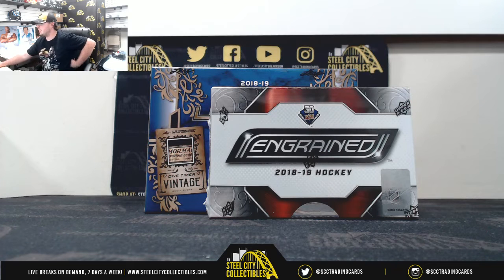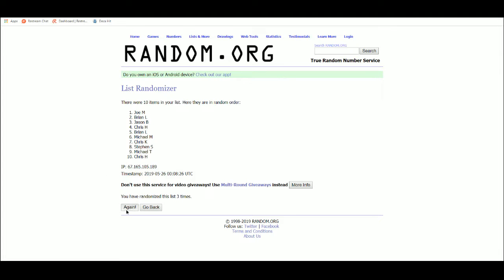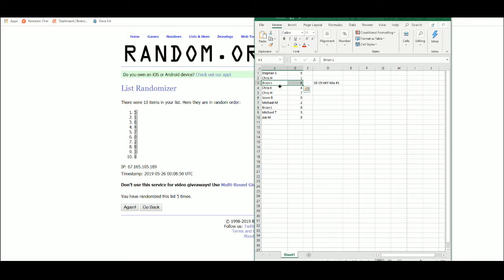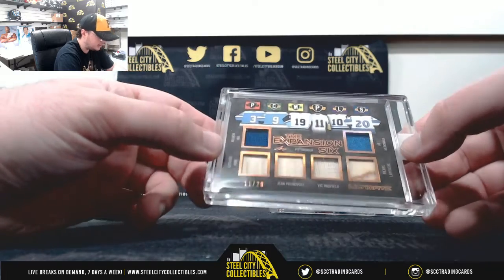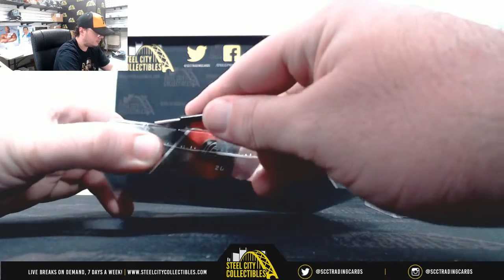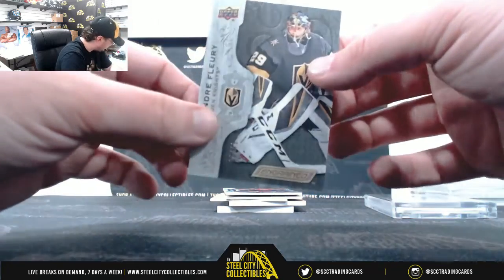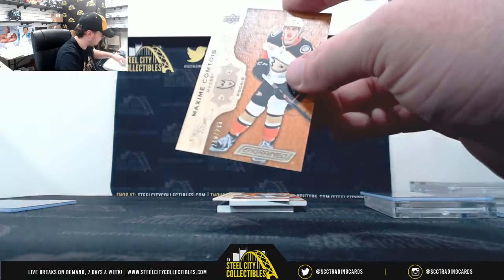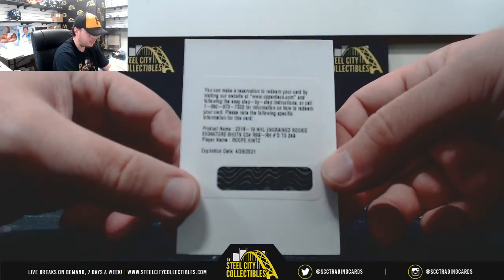2018-19 Hockey Hobby Dual Box Random Serial # Group Break #1